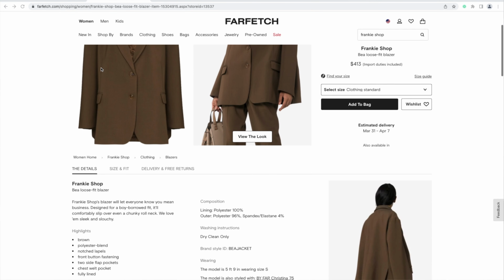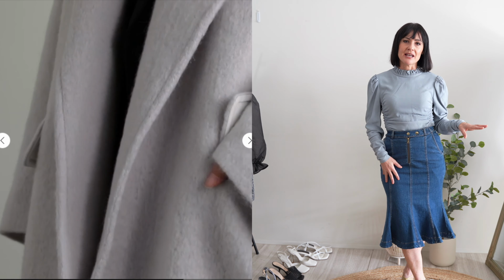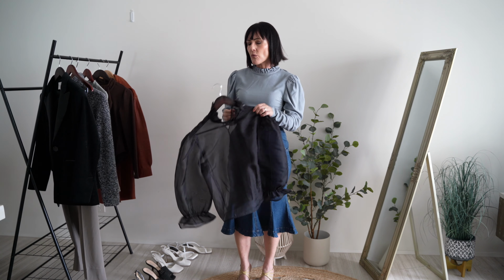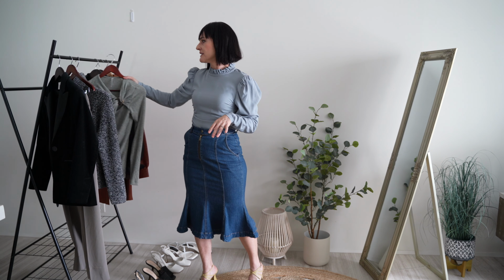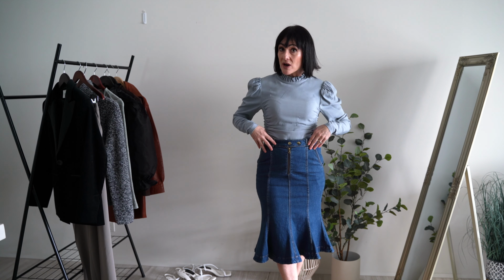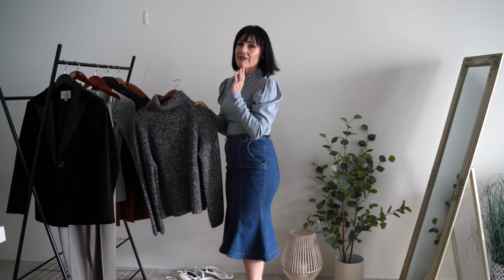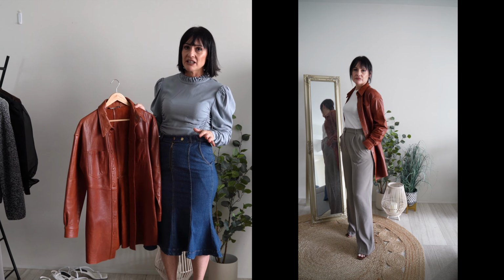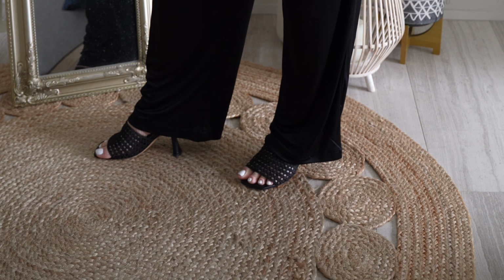HOW TO SHOP ONLINE SUCCESSFULLY - A complete guide for beginners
If you love the idea of online shopping but find it quite daunting, this is for you.

Big hugs, Silvana x

You can find most of the items, plus a few dupes or similar styles,

For reference I’m:
A UK Size 8-10 (USA: 4-6, EU: 36-38)
5ft 4 (ish) = 163cm